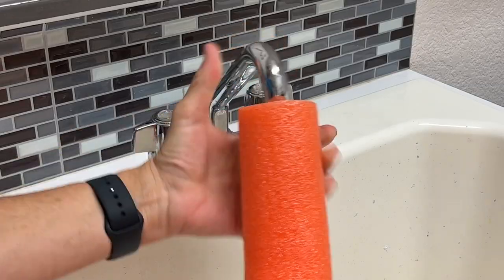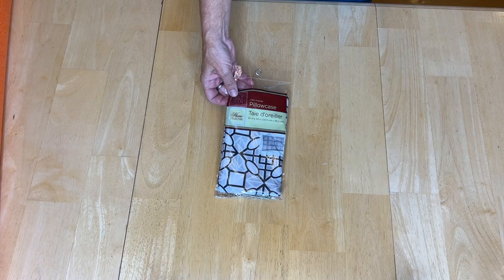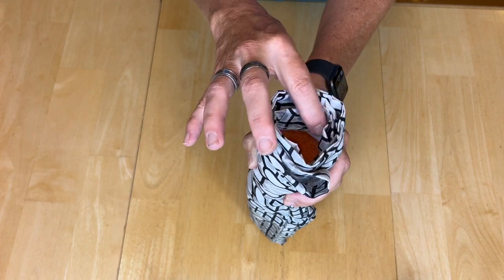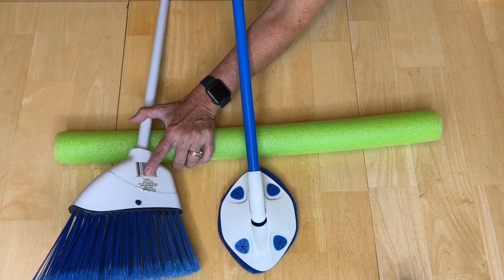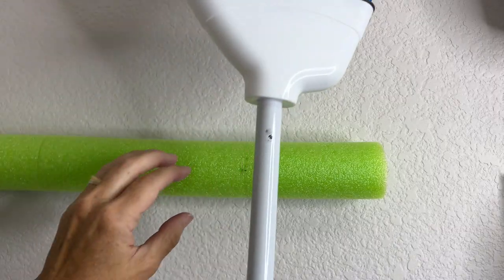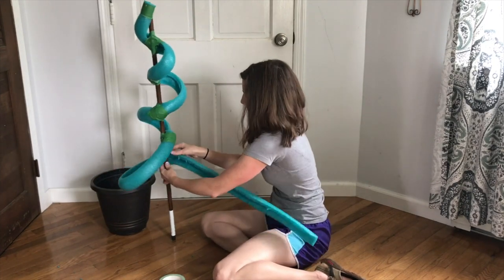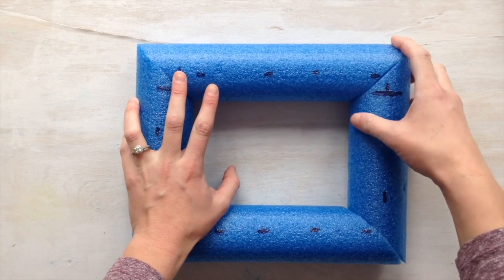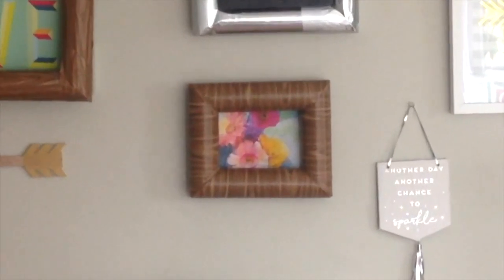The brilliant reason she stuffs a faucet into a pool noodle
These DIY home hacks using pool noodles are genius! Check out Chas's amazing life hacks for the home from pool noodles you can find from Walmart, Dollar Tree, or Amazon.

With @ChasCrazyCreations

For more uses for pool noodles, check out this guide on Hometalk